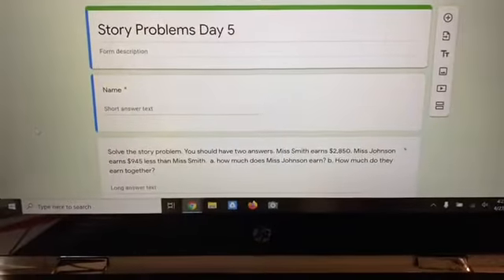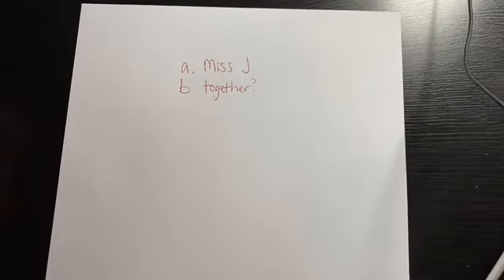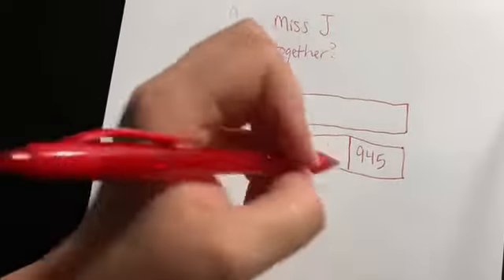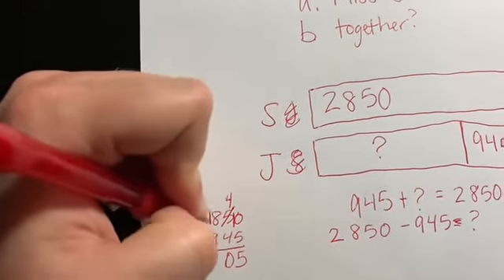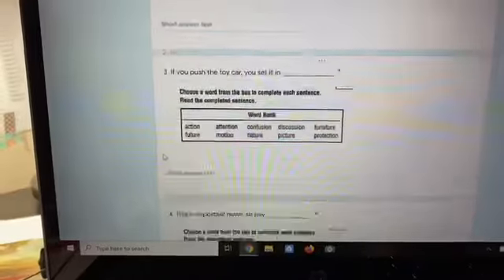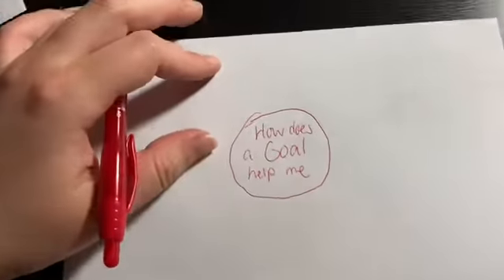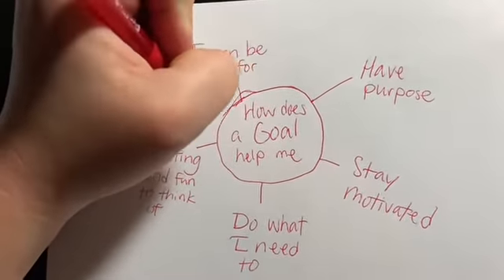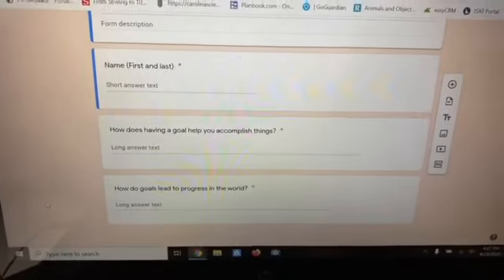Friday April 24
Hey class! Find your fabulous Friday instructions right here!